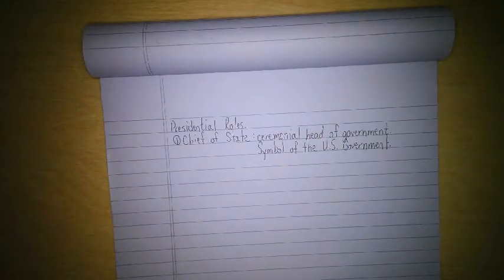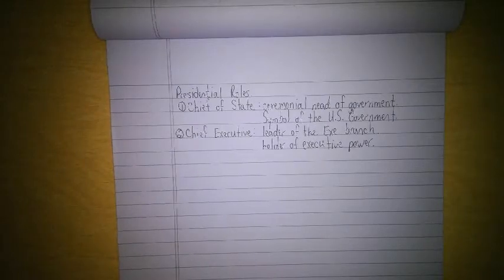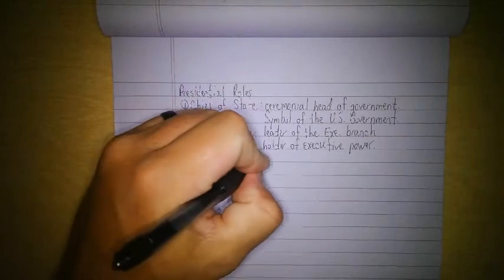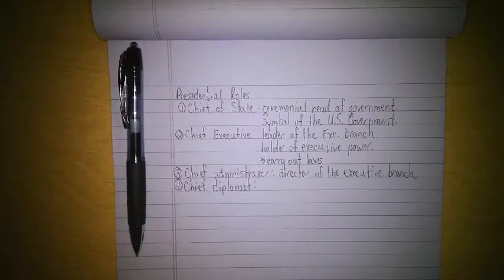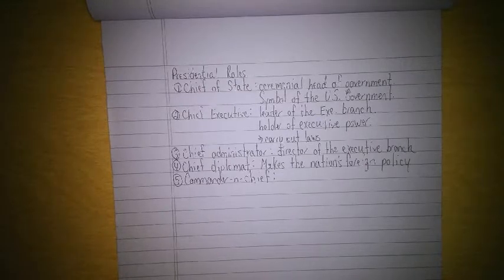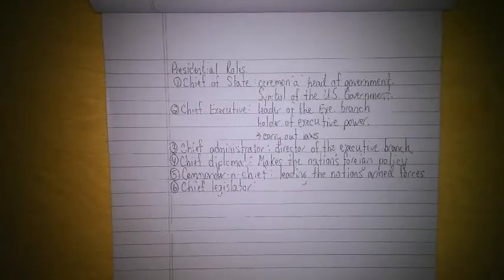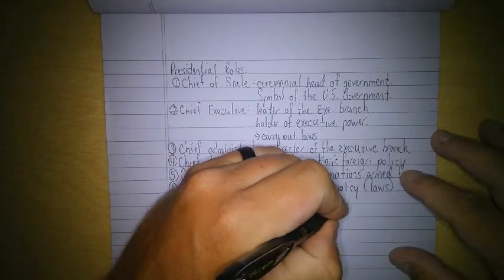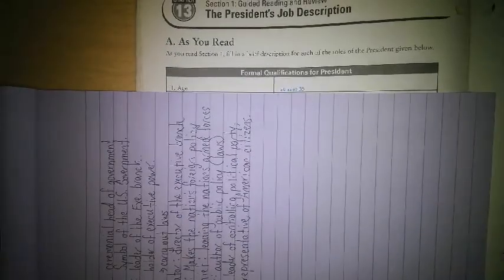Ch. 13 Sect. 1 Quiz